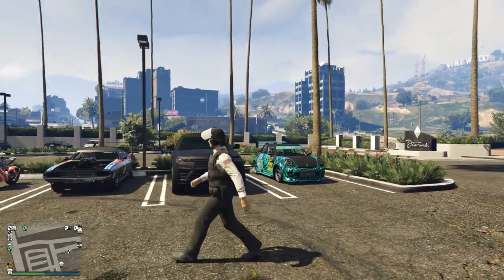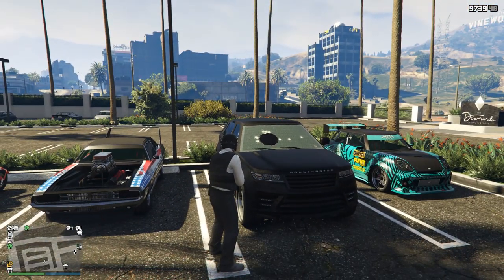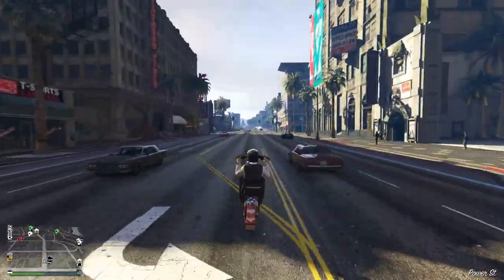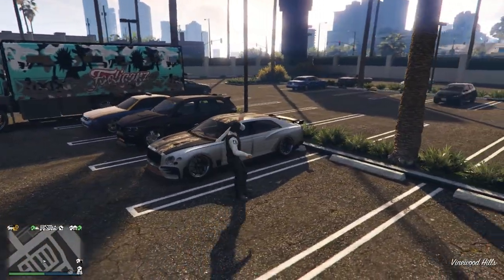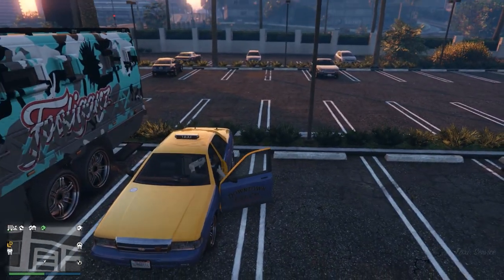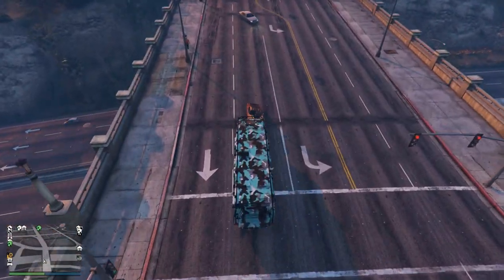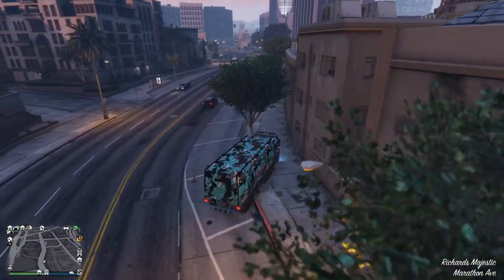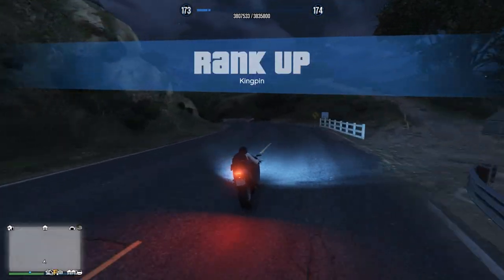DEAL or NO DEAL! GTA Online Weekly Update!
In today's video ill be playing in GTA Online and talking about the weekly update for the game!